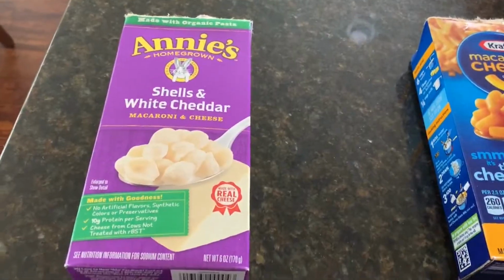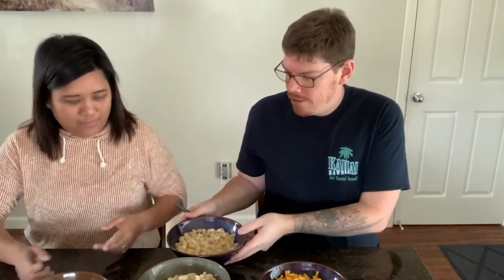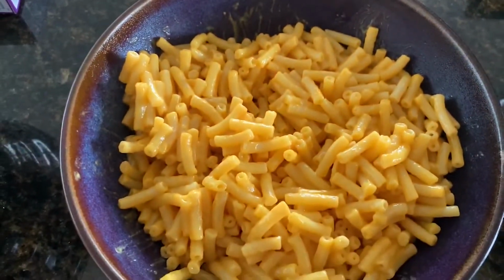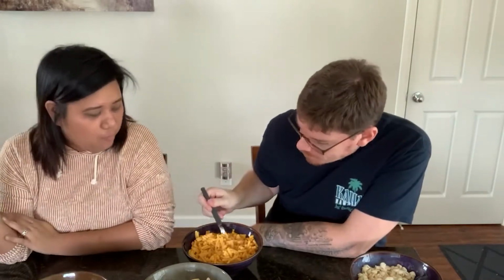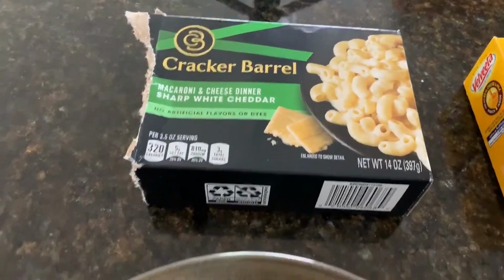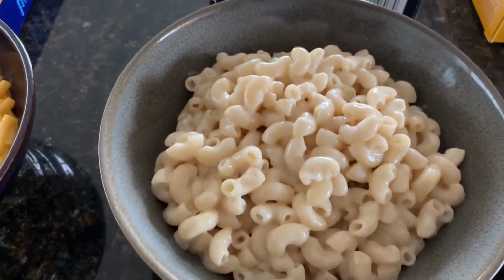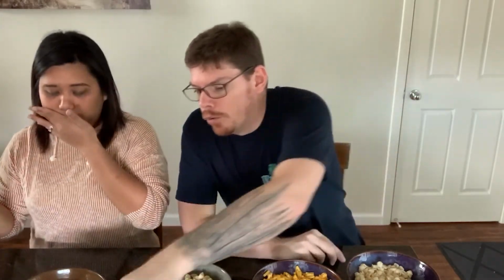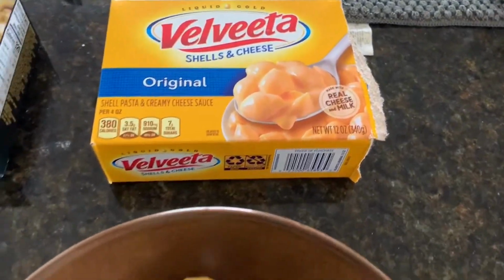Which Boxed Macaroni and Cheese is best? We find out!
We sit down and try out four boxed Mac and Cheese's that we picked up from our local Target.  We answer everyone's burning question, which one is the best?!